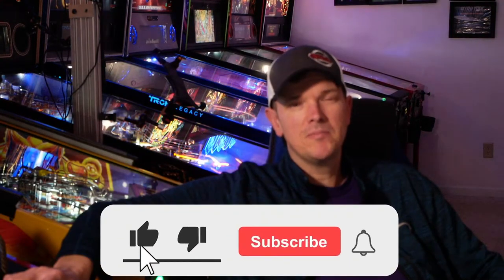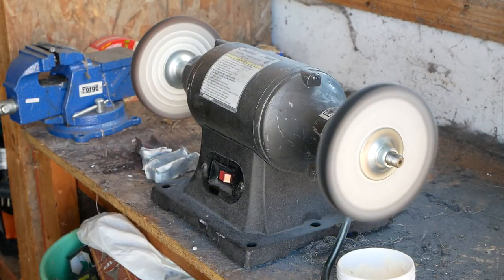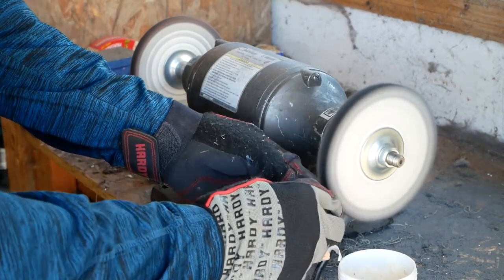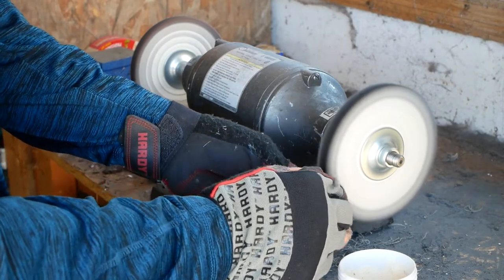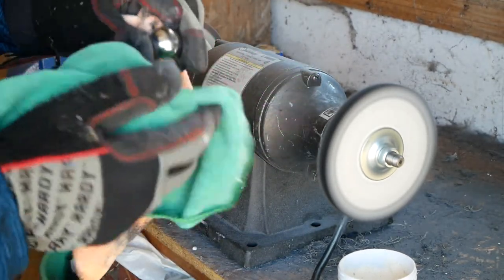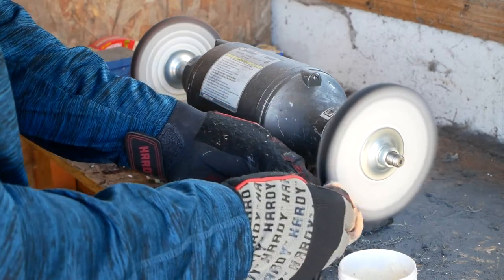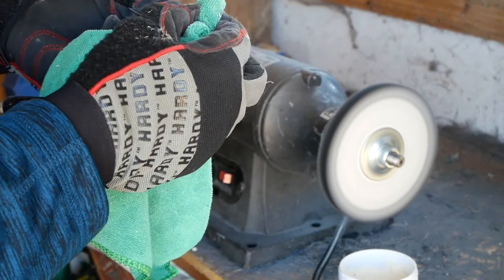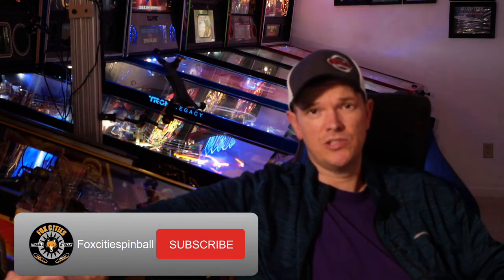How to Polish a Clean Pinball to a Mirror Finish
How to Polish a Pinball to a Mirror Finish

Quickly Polish a Pinball to a Mirror Finish

Steps are shown how you can make your pinballs shine like a mirror.  Quickly and Easily.